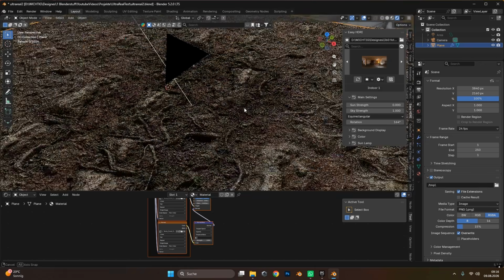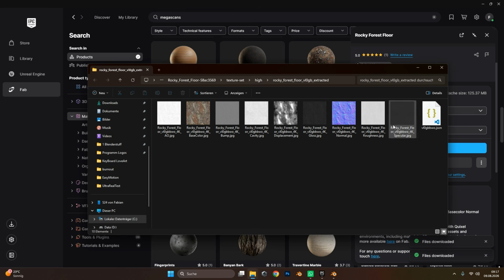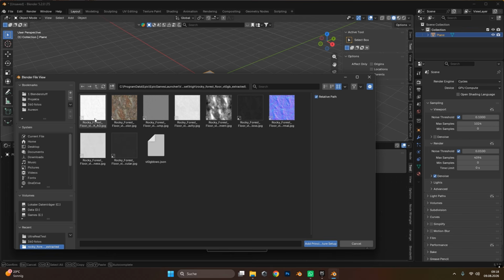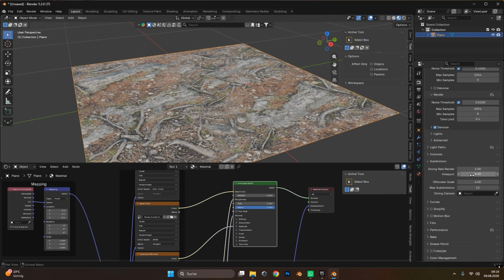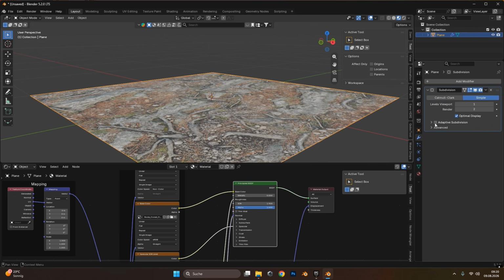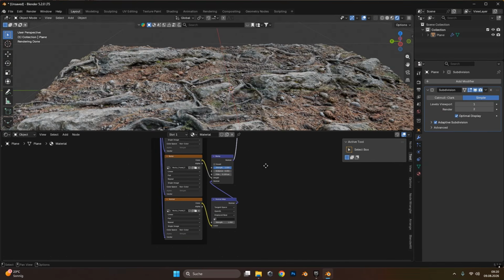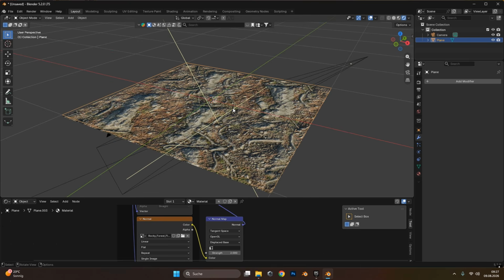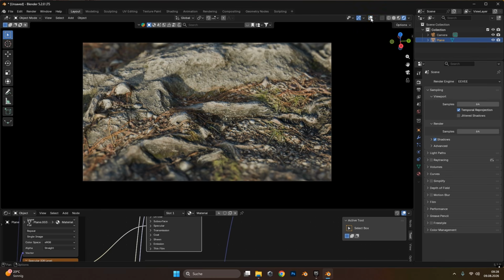Blender 5.2 Ultra Realistic Texture Tutorial! (Eevee & Cycles)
Today I show you how to create ultra realistic textures with displacement maps and modifiers for cycles and eevee render!